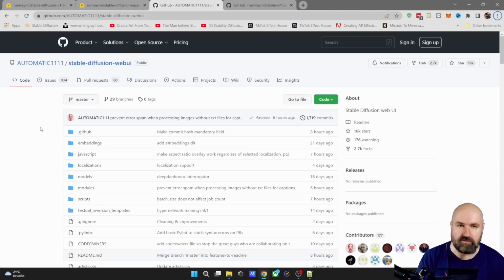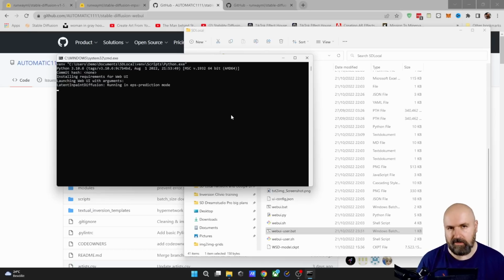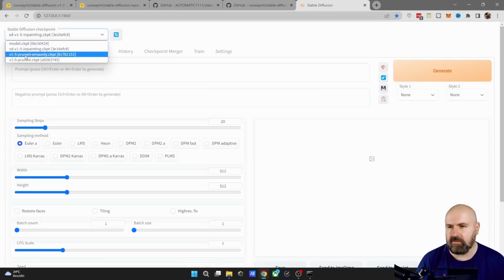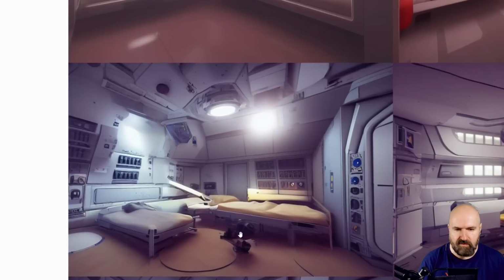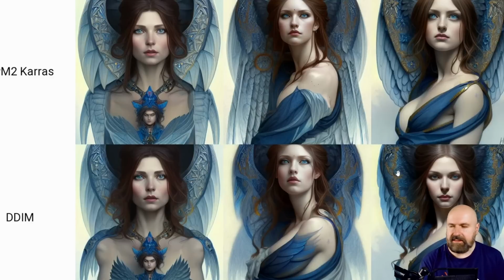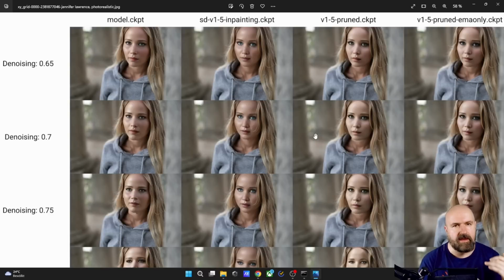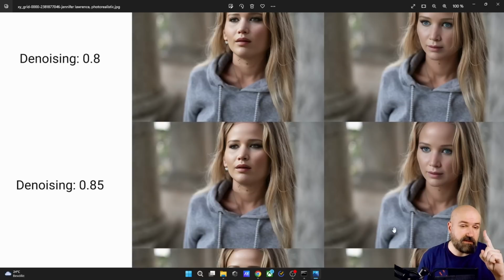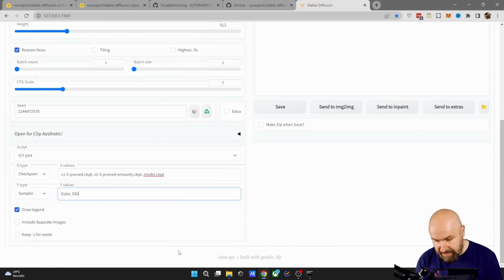Stable Diffusion 1.5: Install, Comparison, Guide - Everything you need to know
Stable Diffusion 1.5 is here for Local Install . Here is Everything you need to know. Is Stable Diffusion 1.5 better than Stable Diffusion 1.4. How to download Stable Diffusion 1.5. How to install Stable Diffusion 1.5. How to inpaint with Stable Diffusion 1.5. Stable Diffusion 1.5 Inpainting guide and comparions.

00:00 Intro Stable Diffusion 1.5
00:14 Install Stable Diffusion Automatic 1111
03:09 Download Stable Diffusion 1.5
04:04 Download Inpainting Stable Diffusion 1.5
06:20 Test Stable Diffusion 1.5
11:12 Inpainting Stable Diffusion 1.5
16:14 How to use my comparison Files